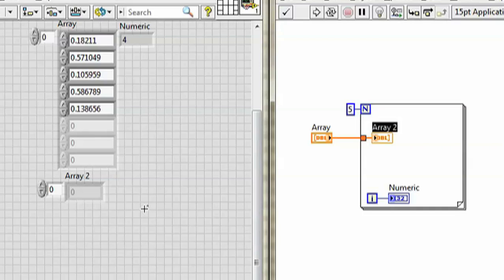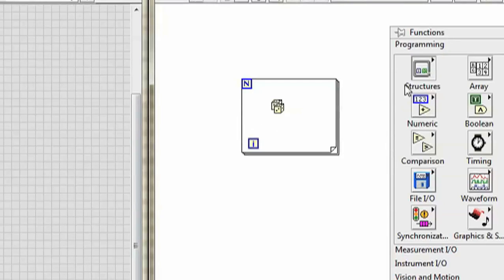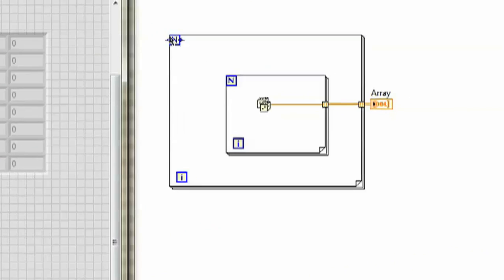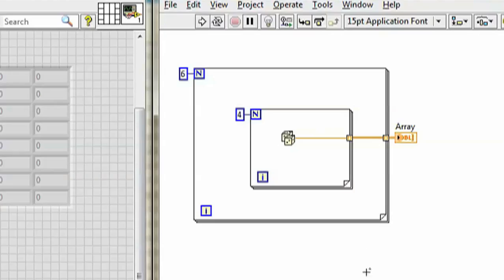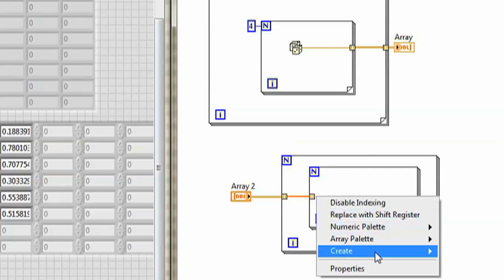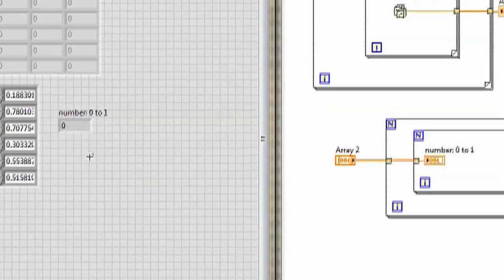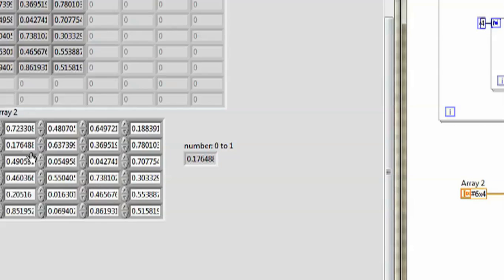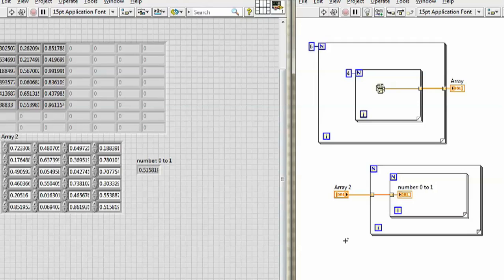VI High 31 - How to Create & Manipulate Multi-Dimension Arrays with LabVIEW For Loops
This episode is part of a VI High series focusing on arrays that runs from VI High 24-32.

In VI High 29 we started learning about auto-indexing arrays, but we kept them limited to 1D arrays. In this episode we'll learn about creating and manipulating 2D arrays through nested For Loops.